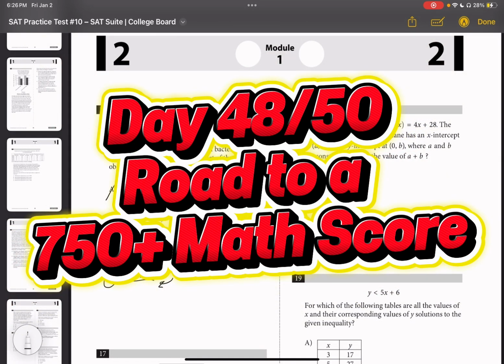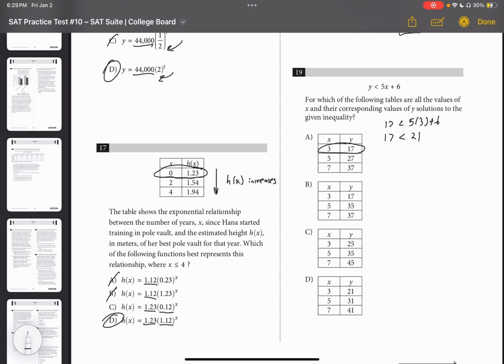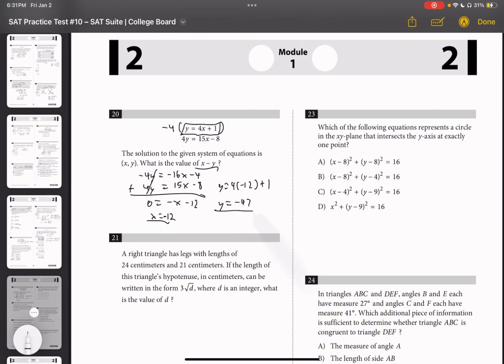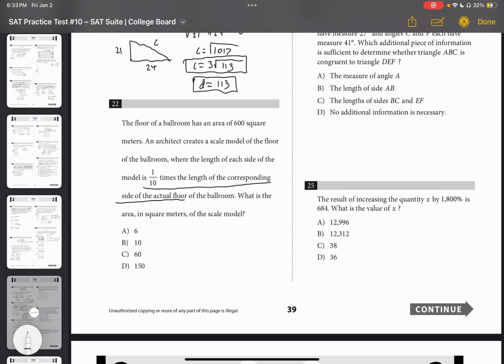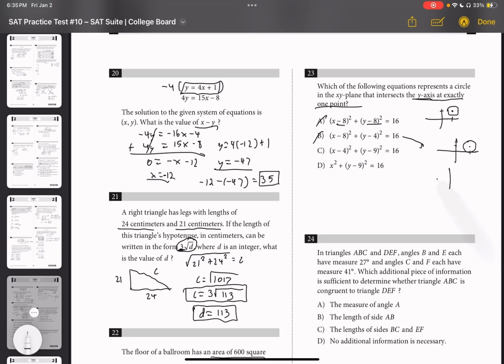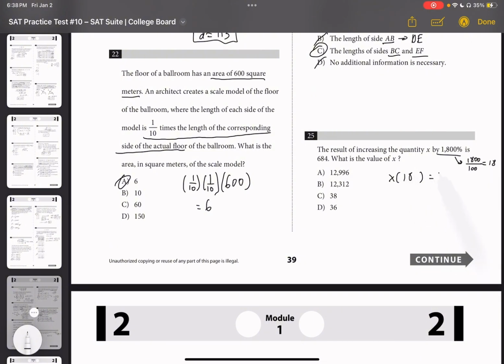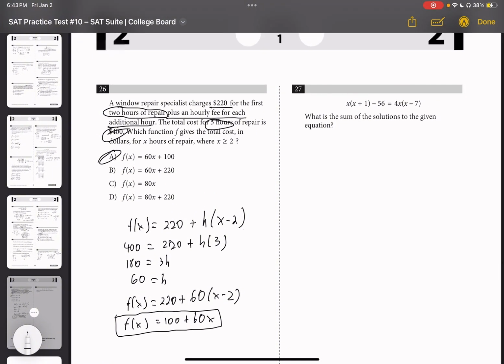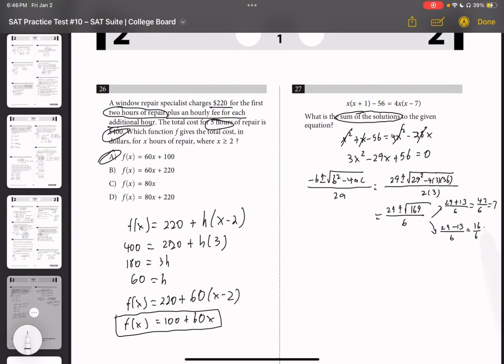SAT Math (Practice Test 10 Module 1 (pt 2))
This section of module one contains more challenging math questions that you can expect to see formatted similarly on actual SAT tests. Master these types of questions to be ready on test day!!!